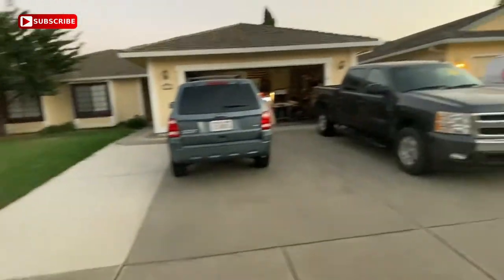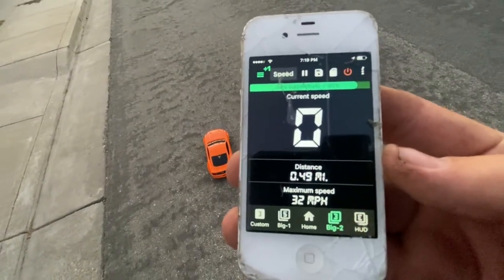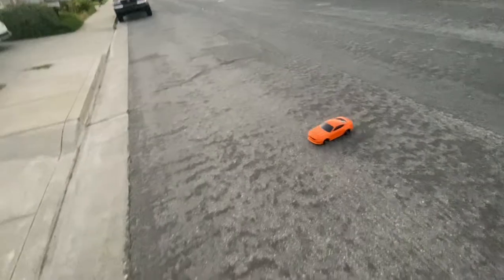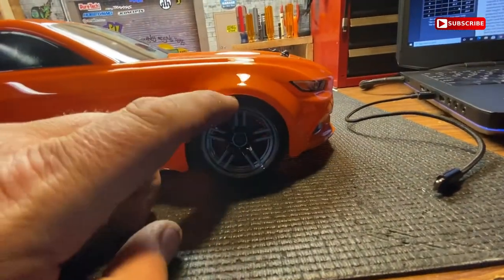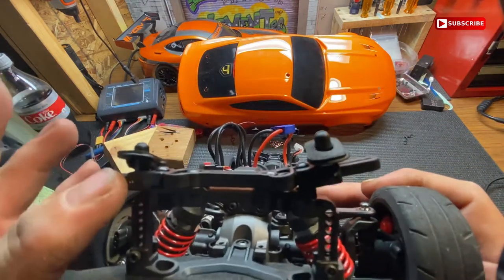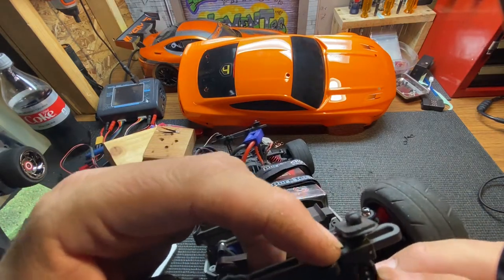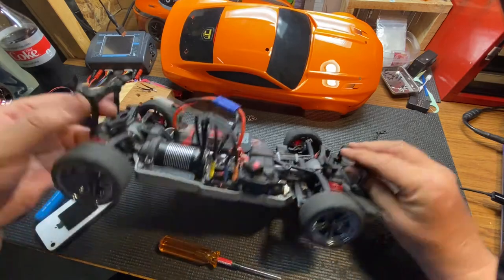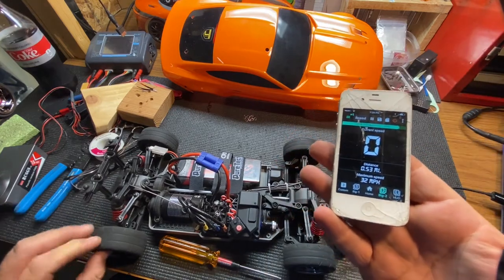Traxxas 4Tec 2 0 crashing into my foot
I'm not sure what it is about this car and animals,  I have had a bird fly down towards it and now a cat is chasing it, Then on the other note the title of the video, yes the car runs into my foot and the body gets a "little" dent in the front of it 🤣